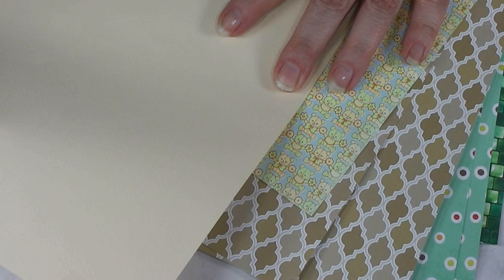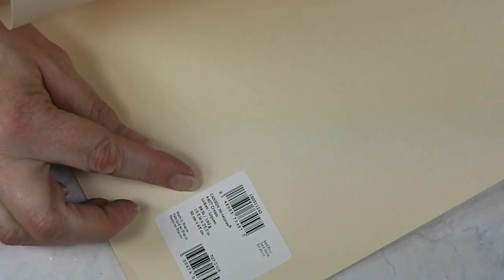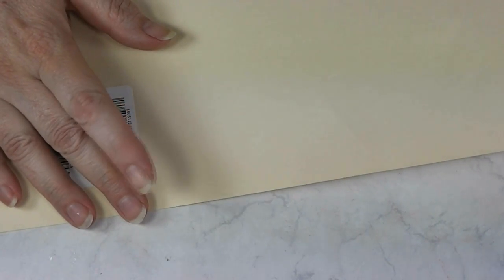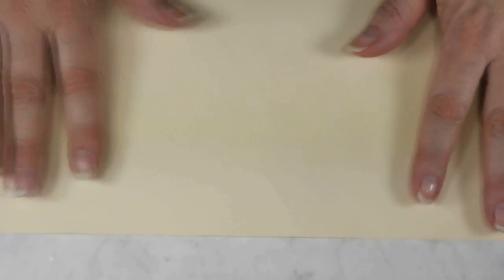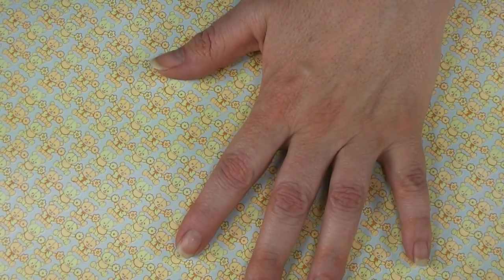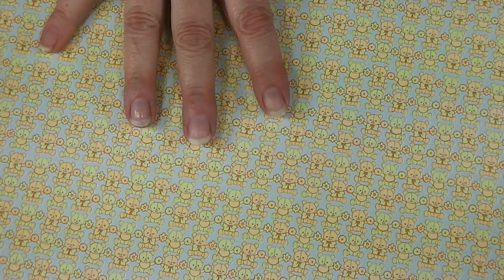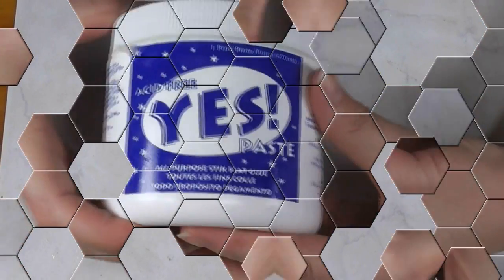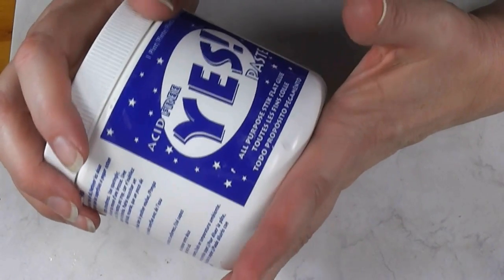Dollhouse Wallpaper 101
Today we are going to talk a bit about wallpaper for your dollhouse. I talk about how to get a “painted wall” look as well as talk about just a couple of papers suitable for use as wallpaper.

ISRC: US-UAN-11-00843